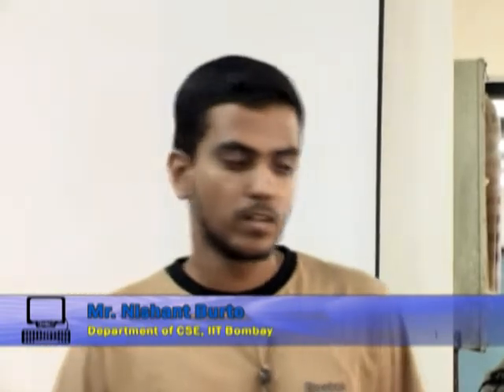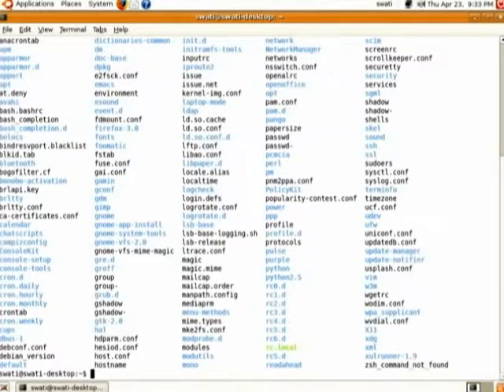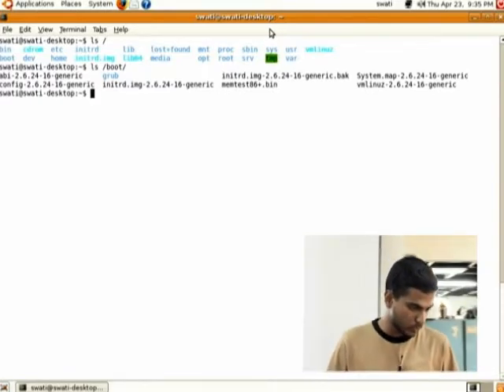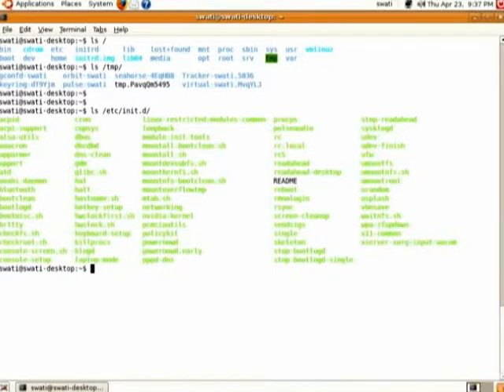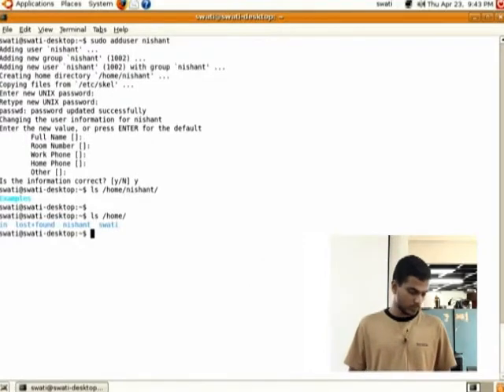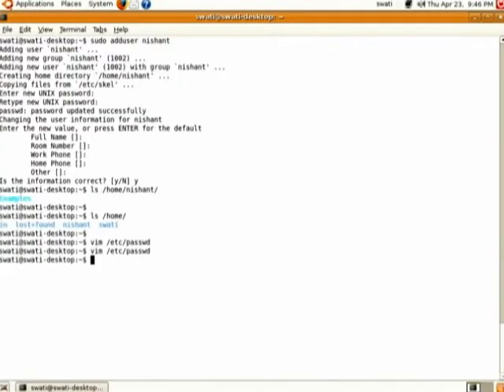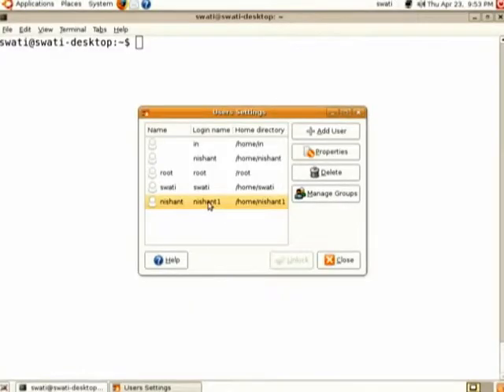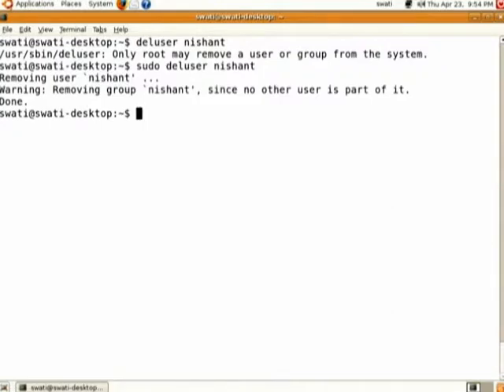ETCP LS6 File System Structure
This is 6th Lab Session of Effective Teaching/Learning of Computer Programming workshop arranged for coordinators. It was delivered by Mr. Nishant Burte from IIT Bombay.

In this session he talked about file system structure directories in ubuntu such as bin, var, home, etc, proc, boot, lib and tmp.